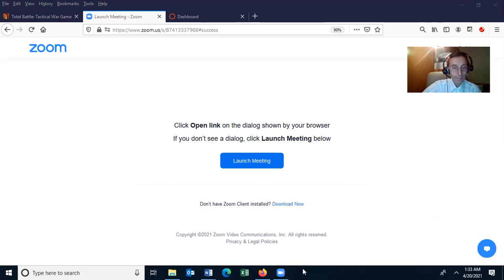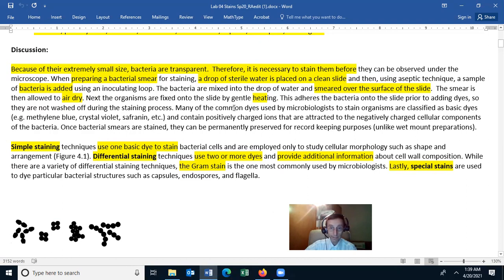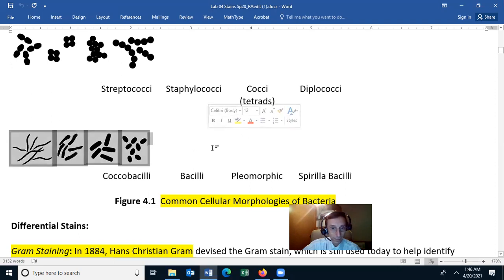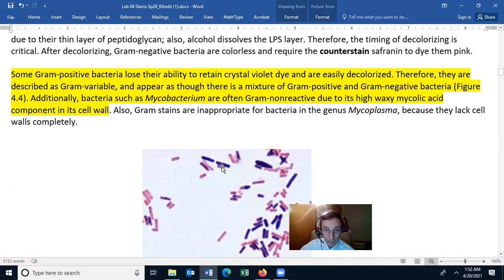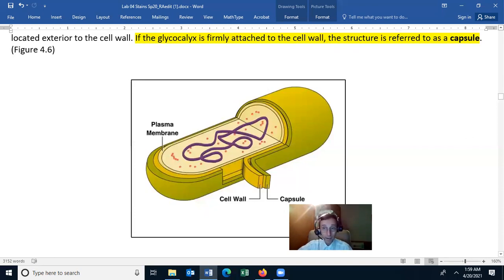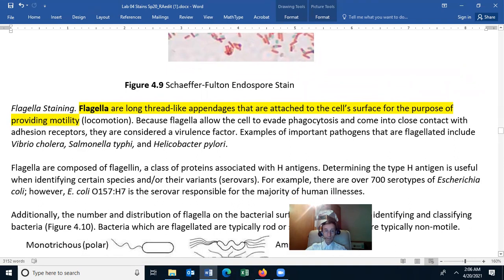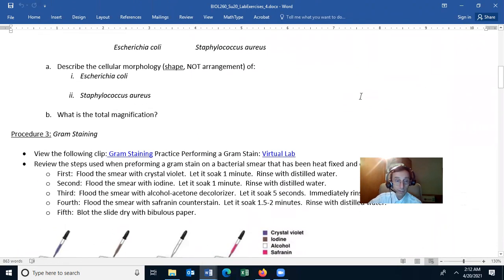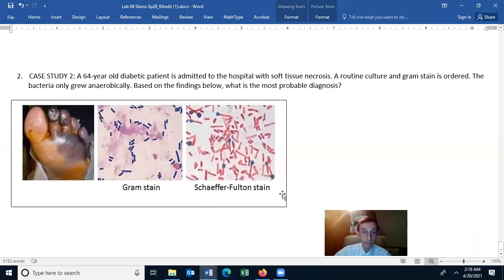2021 04 20 01 32 15 lab clark meeting